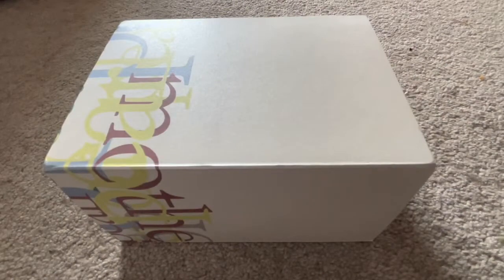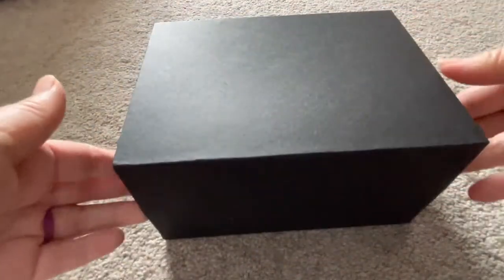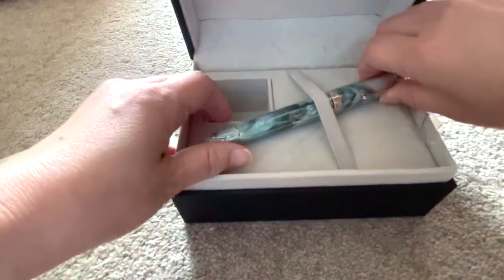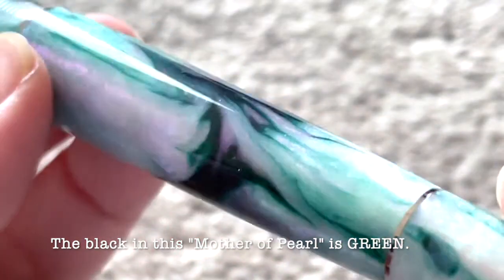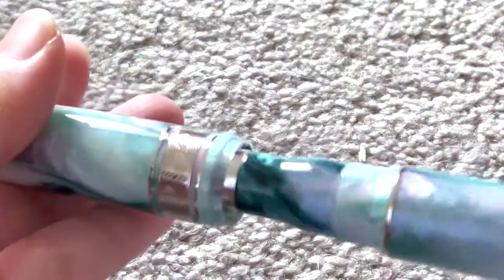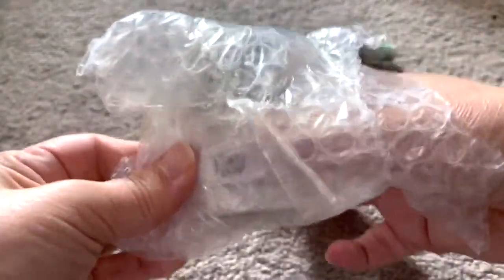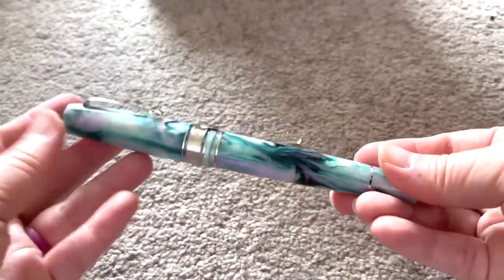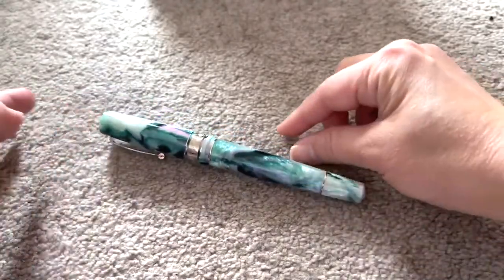Mother Of Pearl Leonardo Momento Zero Grande Fountain Pen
SATURDAY 12 FEB 2022 --- A lot of us, especially those who are fans of handmade pens, know this Brooks material intimately as "Abalone" (Red Abalone, Black Abalone, Gold Abalone. ). But it seems to have been marketed here as MOP.

From what I was told, there is actually a Leonardo MZG marketed as "Abalone" which is exclusive to a South Korean pen shop. (The latter used a true black pigment in the mix instead of the green you see here, only available in plastic feeds, only with rose gold hardware, and in standard Leonard MZG boxes instead their special edition ones).

Approximate dimension

Weight (total) - 30 g
Diameter (body) - 16 mm
Length (closed) - 151 mm
Length (pen body) - 133 mm
Length (cap) - 68 mm
Length posted 171mm

Feed: Ebonite
Nib: 14K Gold
Pattern around the cap: Ancient geometrical Greek pattern from 900-700 BC

This was bought in January 2022 from a pen shop in Italy at a price that according to my research is the lowest in the market to date. Leonardo MOP was launched in October 2021. I was pleasantly surprised to have discovered after filming this, that mine is part of the first and numbered batch. Because by January 2022 most of the ones being sold are part of a second unnumbered one.

This is not a review (yet). Unboxing videos are not for everyone. I often film these for my own personal record of "condition as received", and personal inventory. Please take it as it is.

Thanks again as always to those who have bought some of my pens. You have allowed me to continue collecting, and to make more purchases like this.

Please check out my INSTAGRAM, where I periodically sell my pen collection --

Review to follow. (I'll be reviewing only one Leonardo Momento Zero Grande)

NOTES

I am not an influencer and it is not my aim to facilitate sales, but to share some information, and to have fun. As such, I am free from obligations, and post videos like this at my convenience. This often means after the pens have been sold out, especially in the US market.

It pays to check shops in Europe and in the EU, as well as in other parts of the world. They are often cheaper too.

(For this model in particular, two "local" shops in Italy which are well known to US collectors: Stilo & Stile, and Leonardo themselves, are actually some of the higher priced sources to buy from, and are also some of the fastest to sell out).

SPECIAL NOTE

From what I have been told, the shop in South Korea was not aware of the "Mother of Pearl" Leonordo x Brooks collaboration, when they were working on their "Abalone" exclusive collaboration with Jonathan Brooks from Carolina Pen Co.

ADS WHICH YOU MAY SEE HERE HAVE NOT BEEN INITIATED BY ME AND I HAVE NO CONTROL OVER THEM